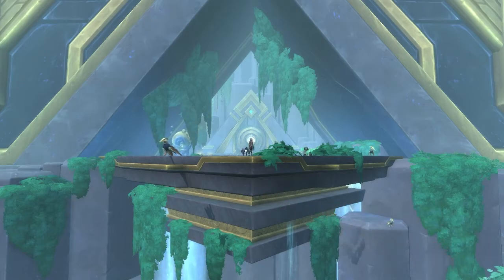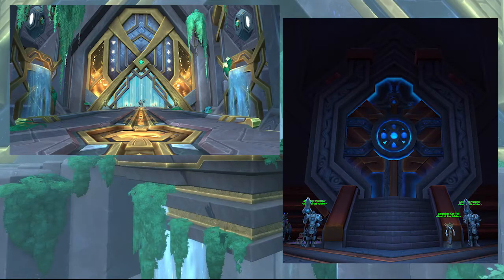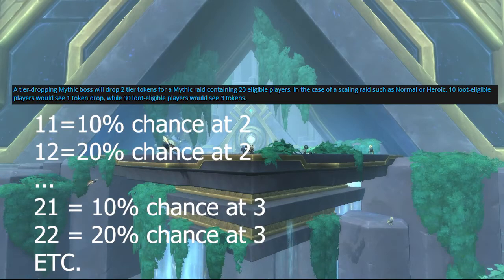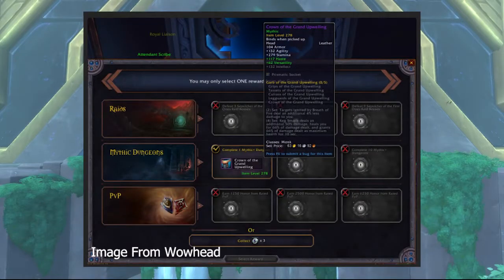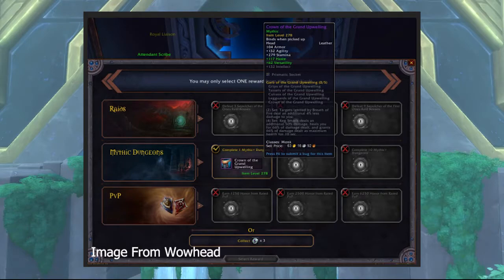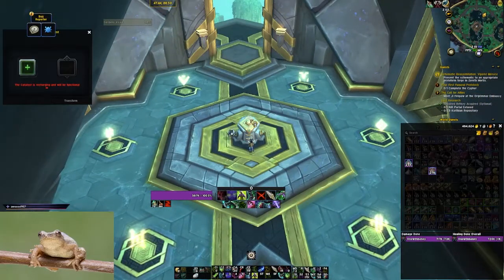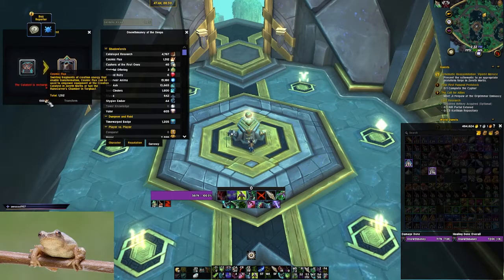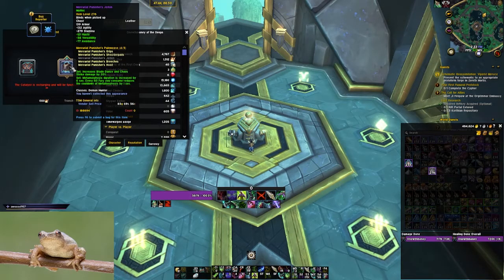9.2 WoW Tier Set GUIDE -- Everything We Know So Far -- 9.2 WoW PTR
Blizzard has unveiled most of the information related to Tier Sets from the PTR. In this video, we're going over everything that we know about the Tier Sets in 9.2.

0:00 Video Start
1:13 Tier Set Intro
2:20 Tier Set Acquisition
8:54 Catalyst of Creation + Crafting
14:08 Outro